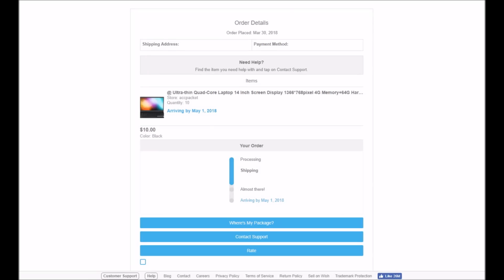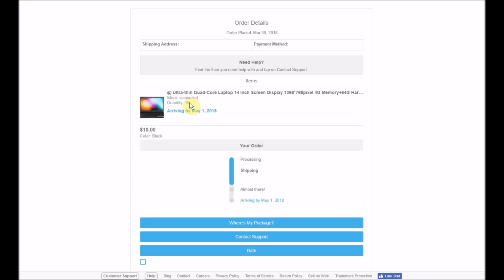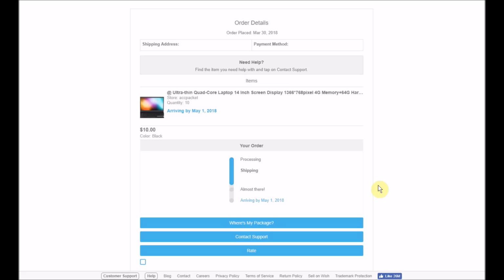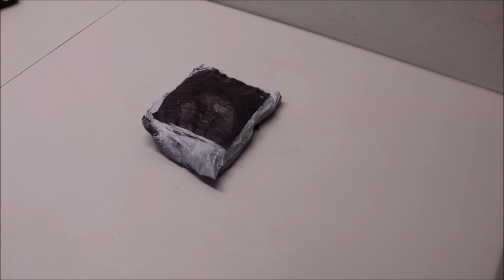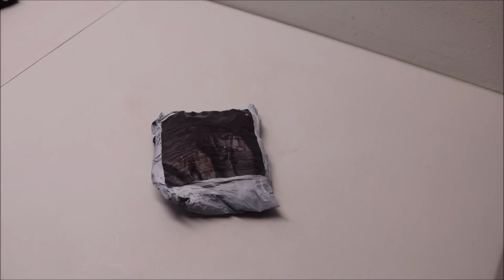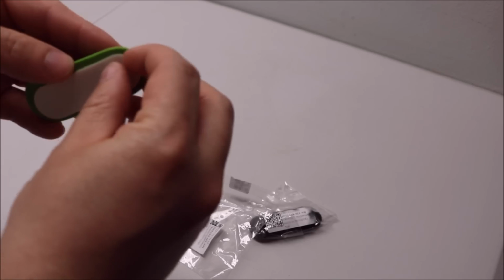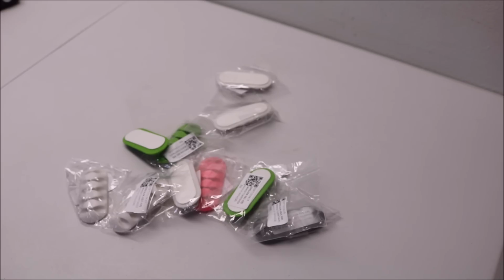I Bought A Laptop For $1 On Wish.com (Unboxing!)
What kind of laptop can you get from Wish.com for just $1?!  Watch to find out.

UPDATE: I recorded this video on the morning of April 18th, and immediately after recording I requested a refund from Wish.com and as of 4/21 I haven't received anything back.